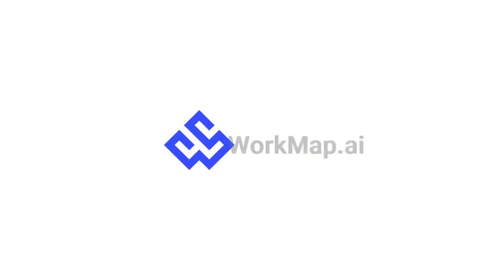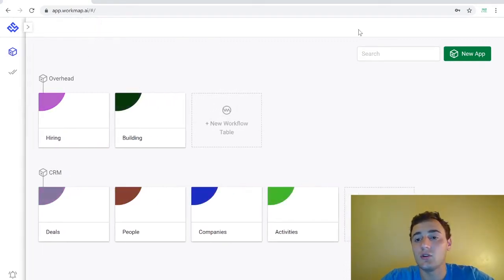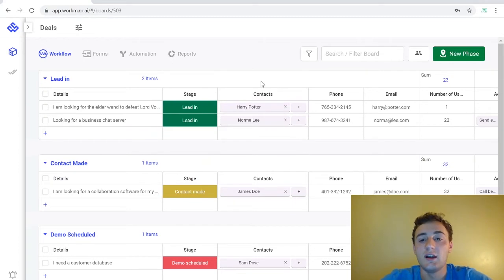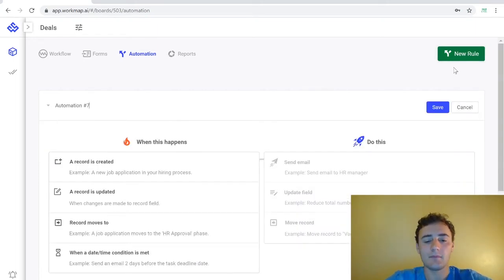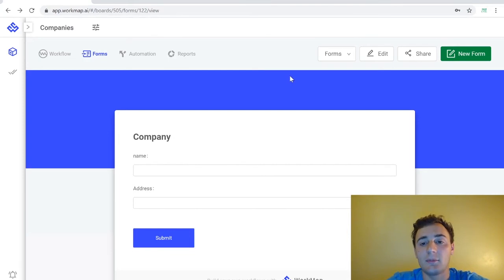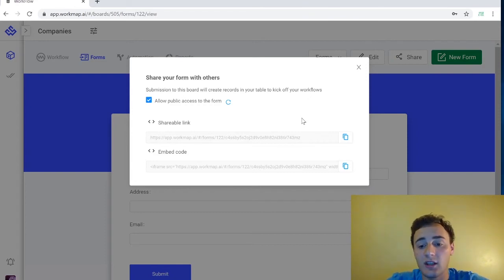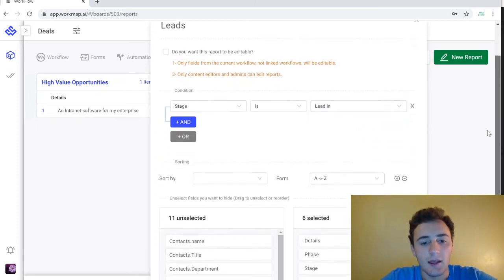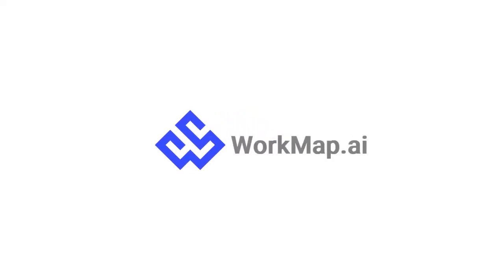WorkMap.ai Overview - Automate workflows and manage databases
This video gives you a basic overview of WorkMap.ai. To sign up,